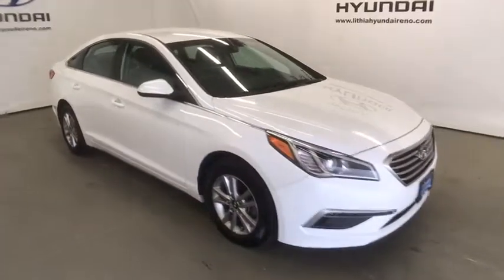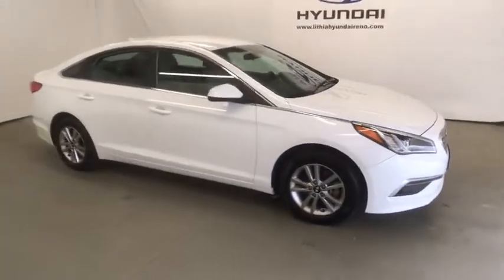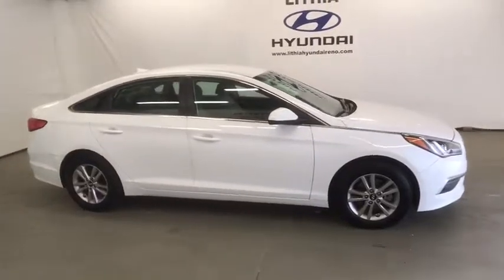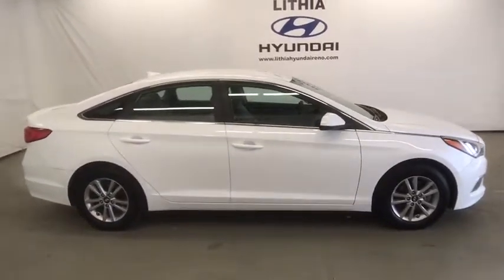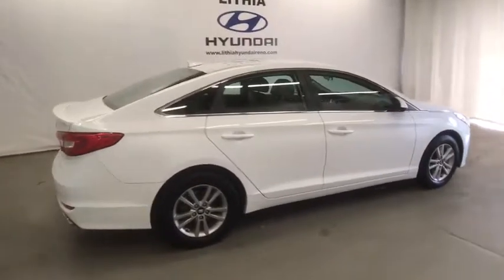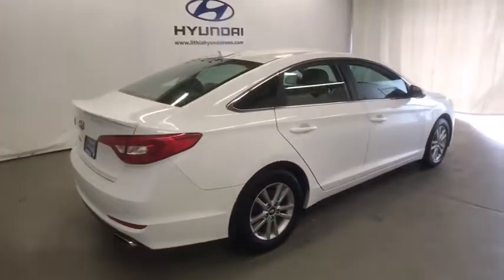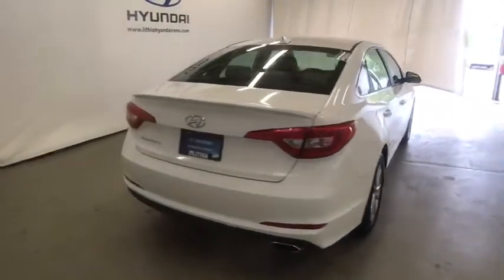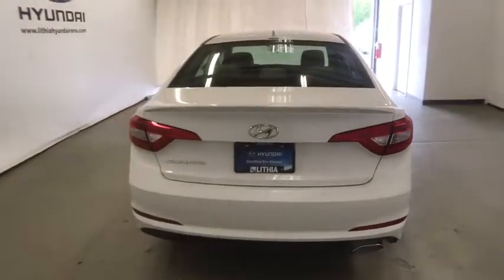2015 HYUNDAI SONATA Reno, Carson City, Northern Nevada, Sacramento, Roseville FH162036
2015 HYUNDAI SONATA
2015 HYUNDAI SONATA 4DR SDN 2.4L - Stock#: FH162036 - VIN#: 5NPE24AF9FH162036

2.4L SE trim, ICE WHITE (TBD) exterior and GRAY interior. CARFAX 1-Owner, Hyundai Certified, LOW MILES - 31,262! EPA 37 MPG Hwy/25 MPG City! iPod/MP3 Input, Bluetooth, CD Player, OPTION GROUP 01, Alloy Wheels, Satellite Radio. CLICK NOW!br /br /KEY FEATURES INCLUDEbr /Satellite Radio, iPod/MP3 Input, Bluetooth, CD Player, Aluminum Wheels Rear Spoiler, MP3 Player, Keyless Entry, Remote Trunk Release, Steering Wheel Controls. br /br /OPTION PACKAGESbr /OPTION GROUP 01. Hyundai 2.4L SE with ICE WHITE (TBD) exterior and GRAY interior features a 4 Cylinder Engine with 185 HP at 6000 RPM*. br /br /EXPERTS RAVEbr /This is a quiet car. Swallowing road irregularities with hushed damping and quiet confidence is this sedan's biggest strength. Ride quality, regardless of trim Great Gas Mileage: 37 MPG Hwy. Approx. Original Base Sticker Price: $21,200*. br /br /SHOP WITH CONFIDENCEbr /10-Year/ 100,000 mile Powertrain Limited Warranty, 24-Hour Roadside Assistance for 10-Years/Unlimited miles, 150-Point Inspection and Reconditioning, 3-Month of No-Charge SiriusXM Satellite Radio All-Access Trial, Some of our pre-owned vehicles may have unrepaired safety recalls. Check vinrcl.safercar.gov/vin/, Towing/Rental/Travel Breakdown reimbursement benefits, Carfax Vehicle History Report br /br /MORE ABOUT USbr /Lithia Hyundai of Reno sells new Hyundai's, certified pre-owned Hyundai's, and used cars, trucks, and SUV's! We have excellent finance options as low as 0% on select models, in addition to all avilable Hyundai incentives and rebates! We also specialize in second chance financing! We are located in Northern Nevada at 2620 Kietzke Ln. Our hours are Monday-Saturday 8: 30am - 8pm and Sundays 10am - 6pm. 100% customer satifaction is our priority! Price contains all applicable dealer incentives and non-limited factory rebates. You may qualify for additional rebates; see dealer for details.br / Some of our Pre-Owned vehicles may be subject to unrepaired safety recalls. Check for a vehicle's unrepaired recalls by VIN at